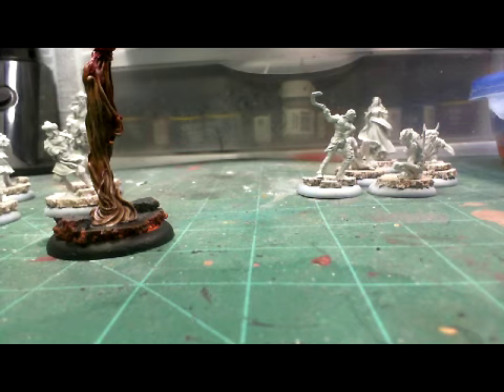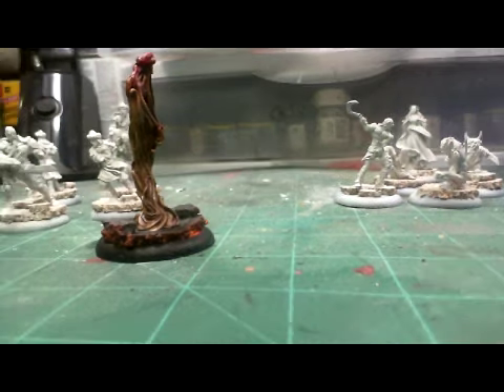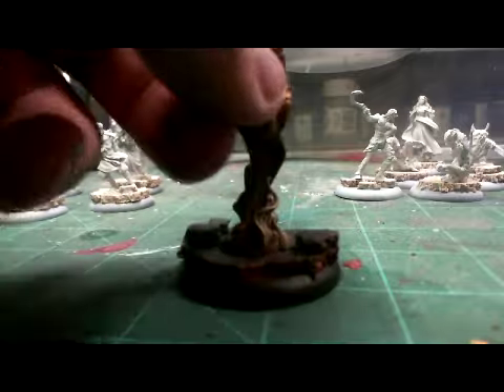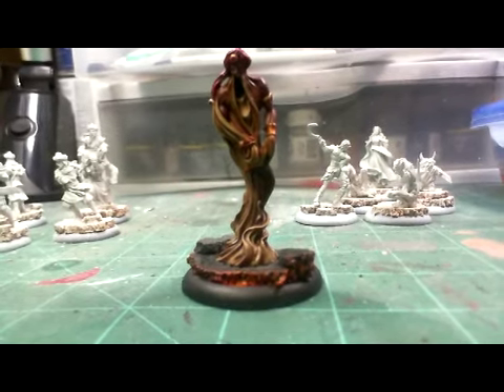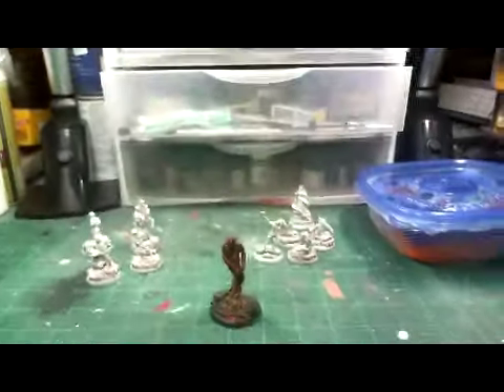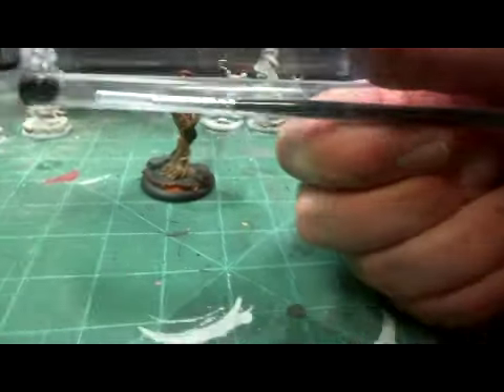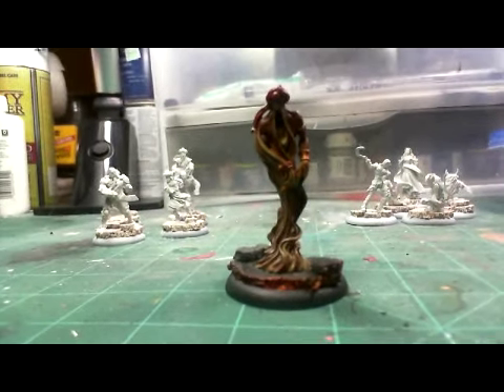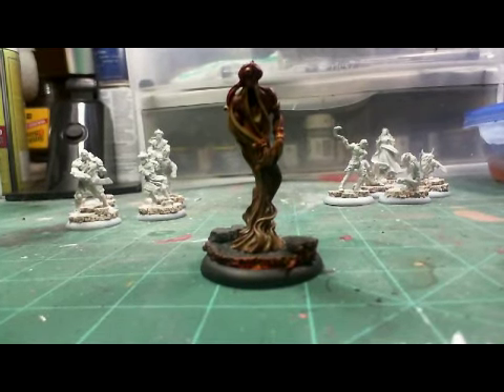Video #21 - Late Night Painting - Hell Dorado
Up late Friday night painting minis getting ready for some upcoming battle reports! Also, showing off some new toys at the paint desk.